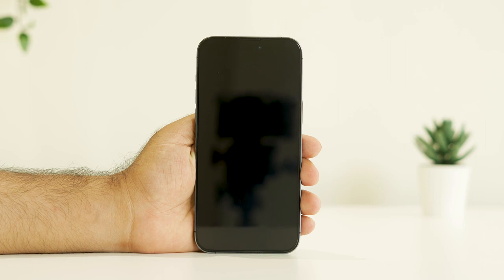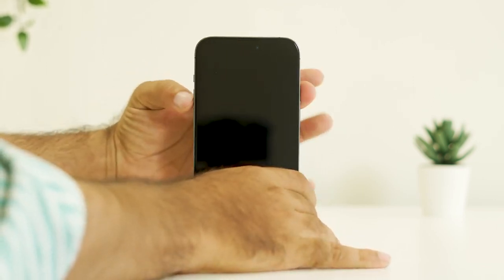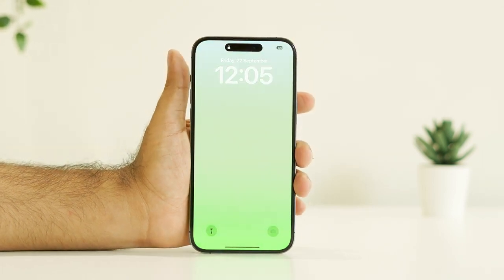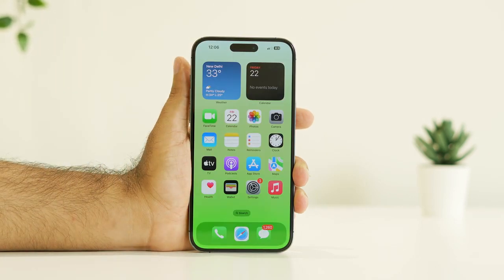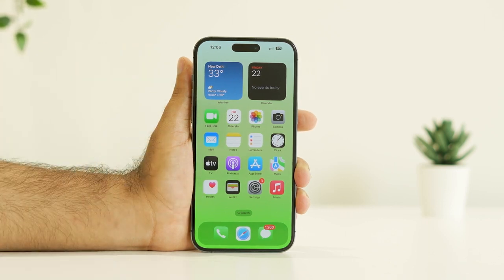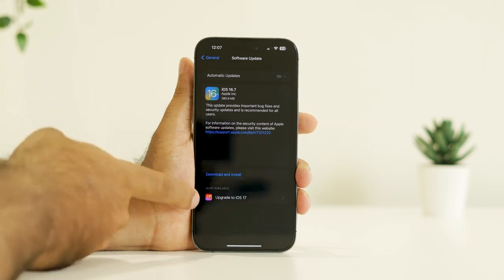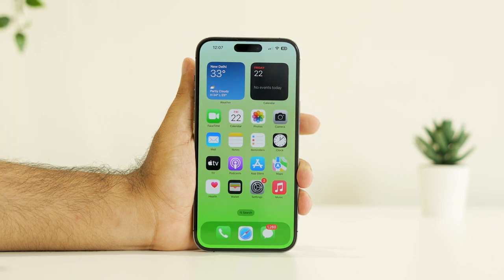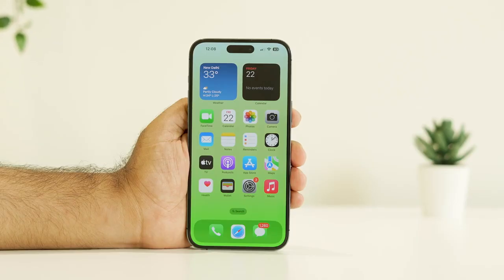How to Fix iPhone 14, 14 Plus and iPhone 14 Pro max Black Screen of Death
A screen issue has been troubling iPhone 12 and iPhone 13 users since their inception. And now, the problem has also trickled down to the latest iPhone 14 model. When this happens, the screen on the iPhone completely freezes and goes blank. It does not respond to any touch inputs from the user. There are several reasons why this could be happening with an iPhone. And if you are one of the troubled users, this article will help you out. Here, we have listed all possible solutions to fix the Black Screen of Death error in an iPhone 14 Pro or iPhone 14 Pro Max. So without any further ado, let’s get into it.

How Can the iPhone 14 Pro / iPhone 14 Pro Max Black Screen of Death issue be fixed?
There are multiple reasons why one could be facing this issue. There might be software update failure, crash, lousy firmware, malware attack, jailbreak attempt, dead battery, water damage, or even hardware corruption. With this in mind, we have mentioned all the possible solutions for you to try and fix the Black Screen of Death issue.

CHAPTERS IN THIS VIDEO:
0:00-INTRO
0:47-FORCE RESTART
2:07-REMOVE SCREEN PROTECTOR
2:41-UPDATE SOFTWARE
3:17-CHECK ANY PHYSICAL DAMAGE
3:43-USE ORIGINAL CHARGER
4:09-CONCLUSION

THIS VIDEO ALSO ANSWER FOLLOWING QUESTION :
How to Fix iPhone 14 Pro max Black Screen of Death
How to Fix iPhone 14  max Black Screen of Death
How to Fix iPhone 14 Plus max Black Screen of Death